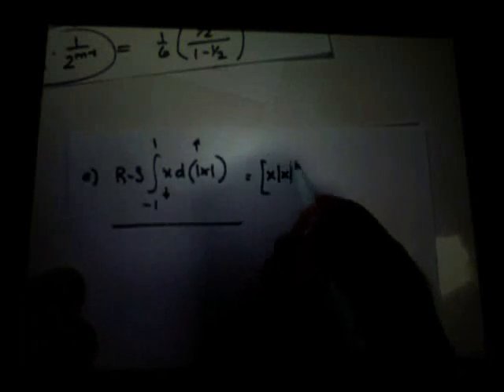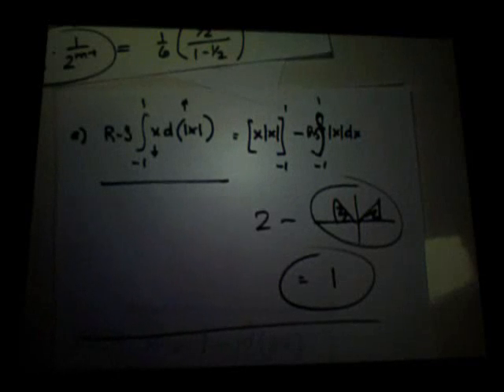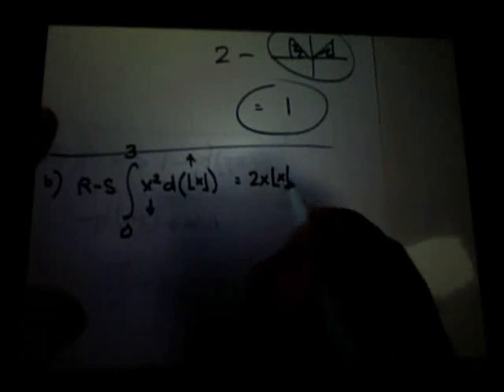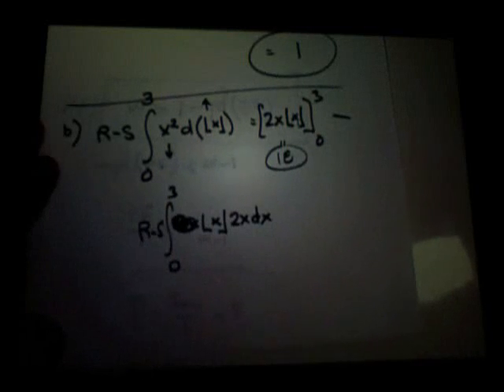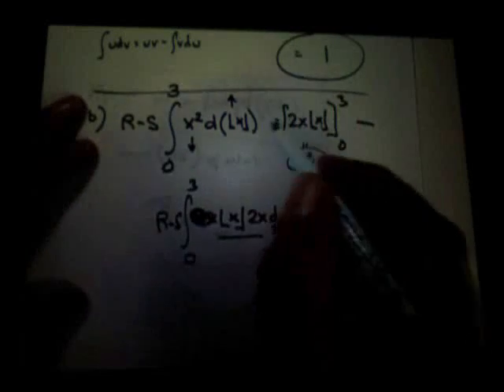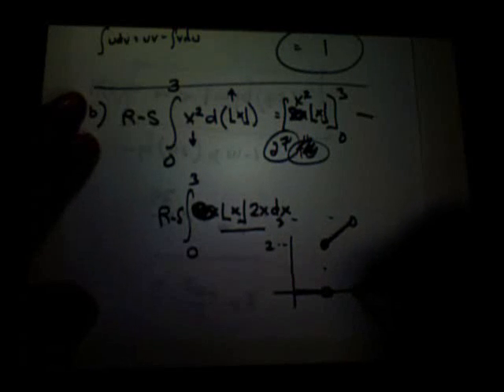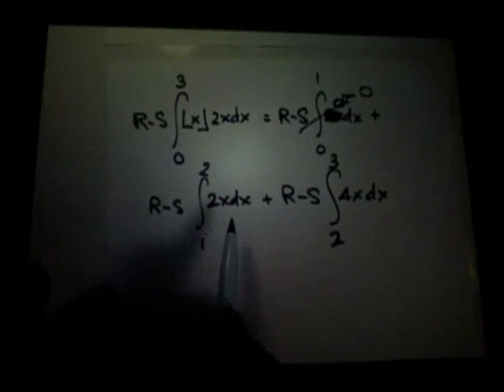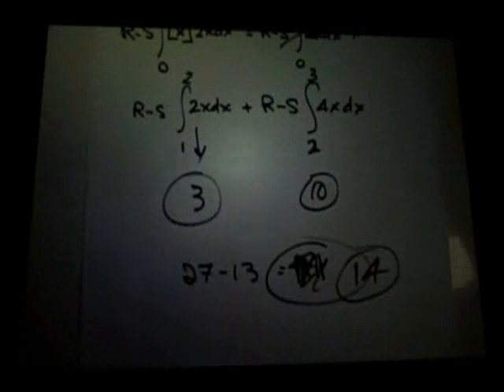Theory of Integration Lec 12 pt 4.wmv